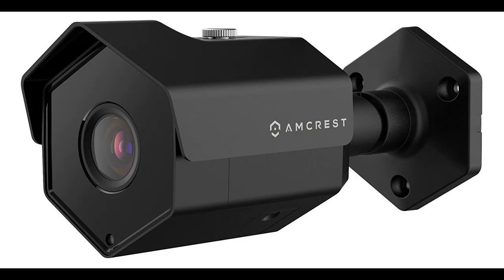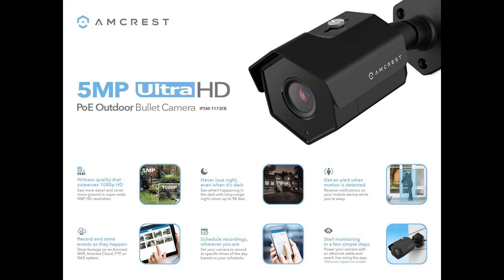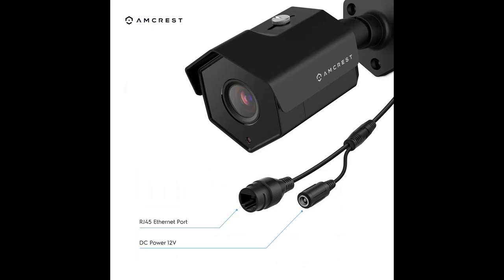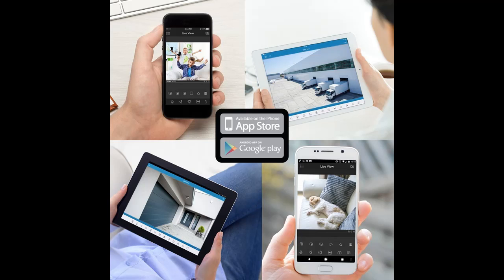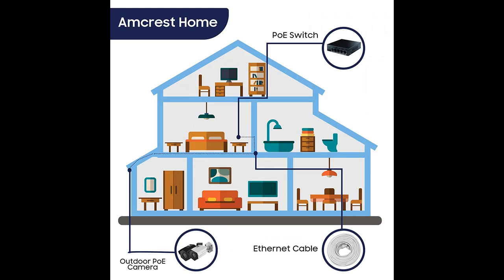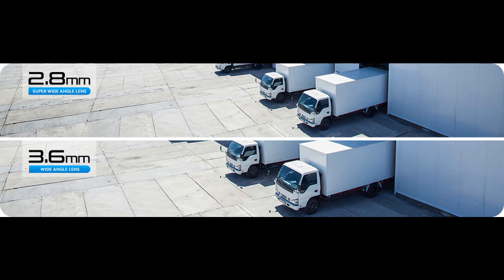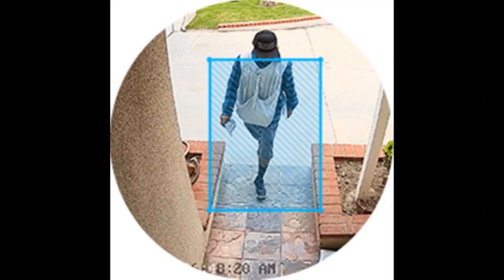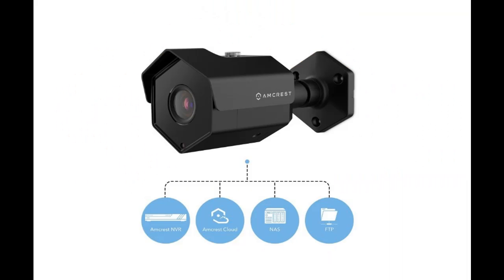"Black Friday 2019" Amcrest UltraHD 5MP Outdoor POE Camera 2592 x 1944p Bullet IP Security Camera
*Black Friday 2019* Amcrest UltraHD 5MP Outdoor POE Camera 2592 x 1944p Bullet IP Security Camera, Outdoor IP67 Waterproof, 104° Viewing Angle, MicroSD Recording, 98ft Night Vision, 5-Megapixel, IP5M-1173EB (Black)